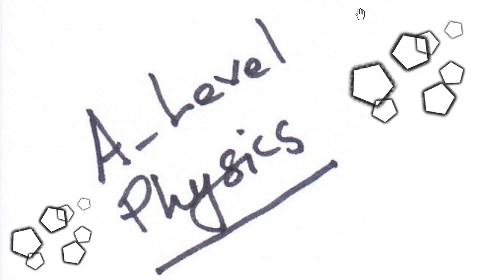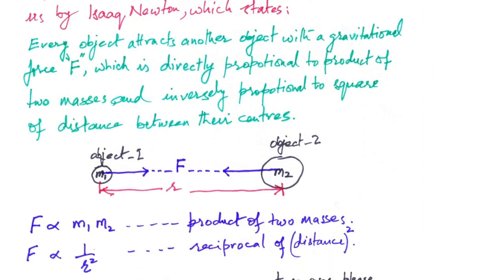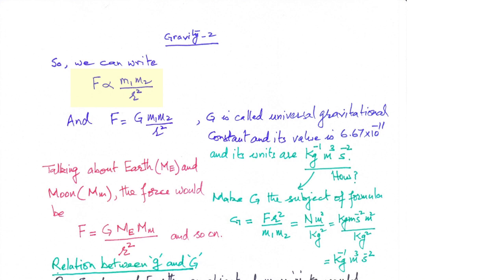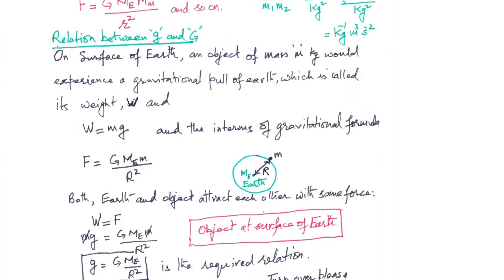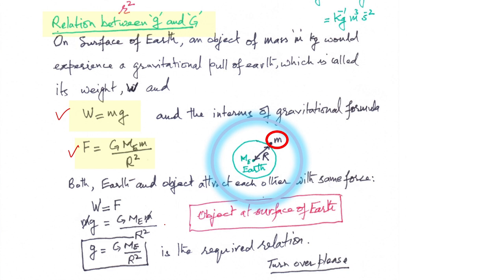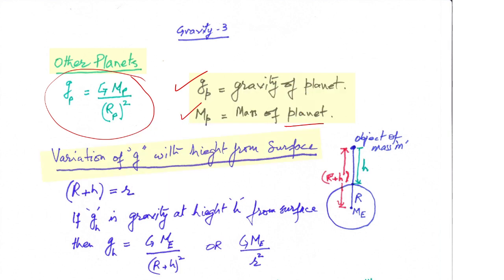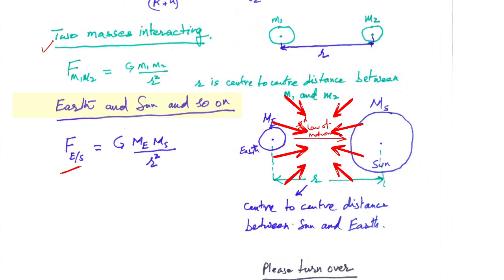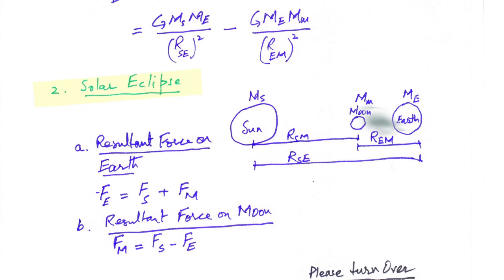Mastering Gravitational Fields: A-Level Physics Made Simple | Prof. TJ's Ultimate Guide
Unlock the secrets of gravitational fields with Prof. TJ in this all-in-one A-Level Physics tutorial! This comprehensive lesson dives deep into key concepts, seamlessly connecting ideas to help you build a solid understanding and excel in your exams.

📚 Chapters:
⏱️ 0:00 – 0:50 Definition of Gravitational Fields
⏱️ 0:51 – 4:38 Newton's Law of Universal Gravitation (G)
⏱️ 4:39 – 7:04 Relation Between Universal Gravitation (G) and Gravitational Pull (g)
⏱️ 7:05 – 8:34 Variation of g with Height
⏱️ 8:40 – 11:25 Resultant Force from Earth, Sun, and Moon Interactions

This isn't just another physics lecture—it's your ultimate guide to mastering gravitational fields, designed to help you apply concepts effectively and ace your A-Level exams. Whether you're revising or tackling this topic for the first time, this video has everything you need.